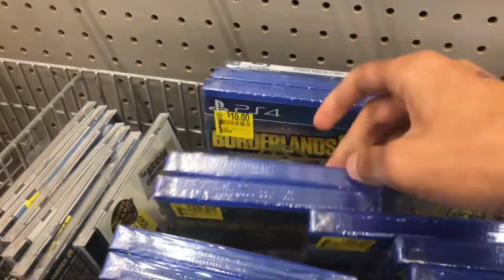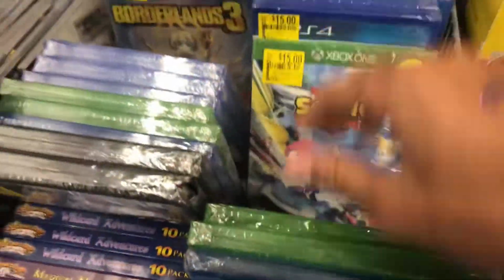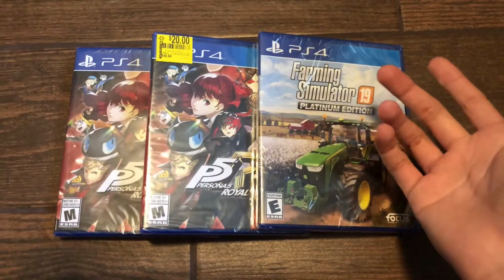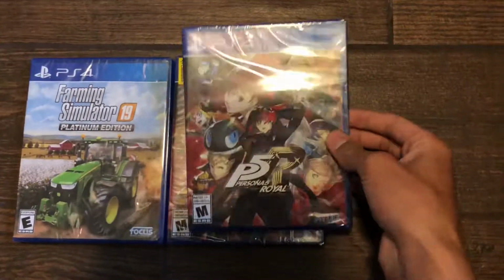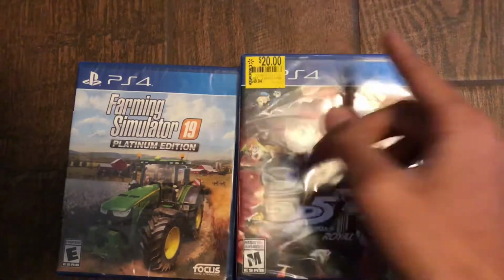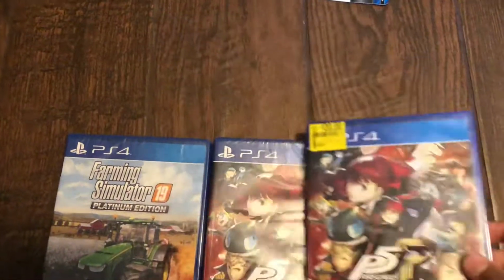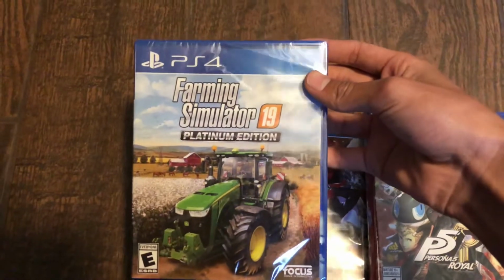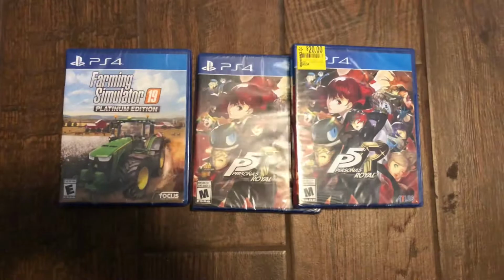WALMART VIDEO GAME CLEARANCE RESELLERS TEEN RESELLER POKÉMON GIVEAWAY video game hunting giveaway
MY FRIENDS CHANNEL VVV

LITTLE BROTHERS CHANNEL VVV

UCWd9wiOhqX1qQ0q-1TjxdFQ/videos
SHOP MY MERCARI VVV

STORAGE UNIT
FACEBOOK MARKETPLACE